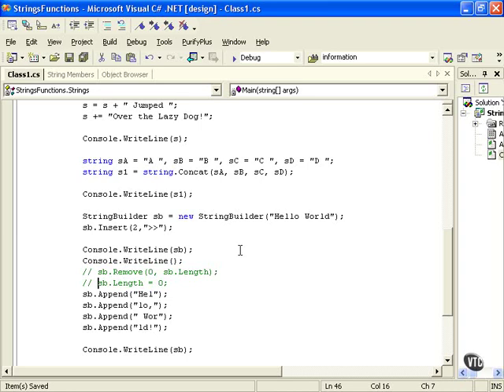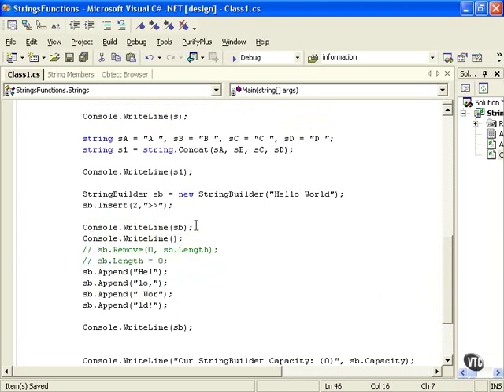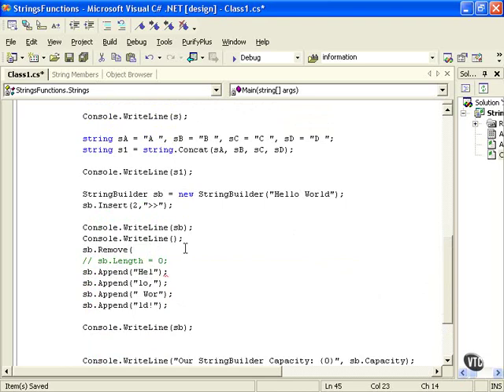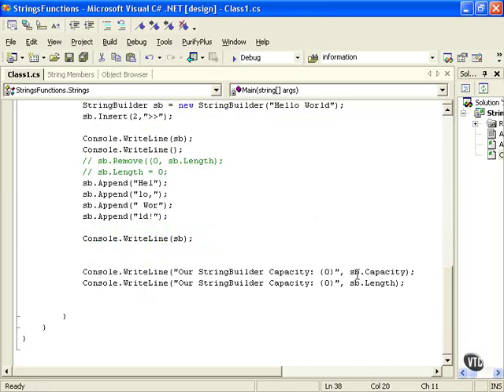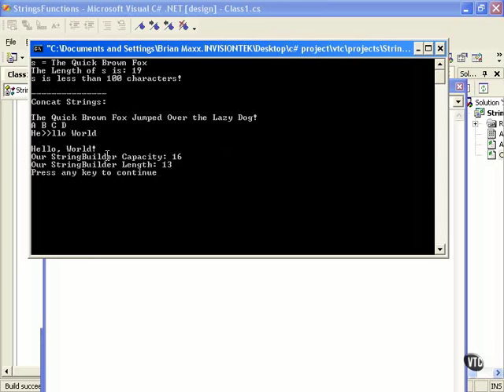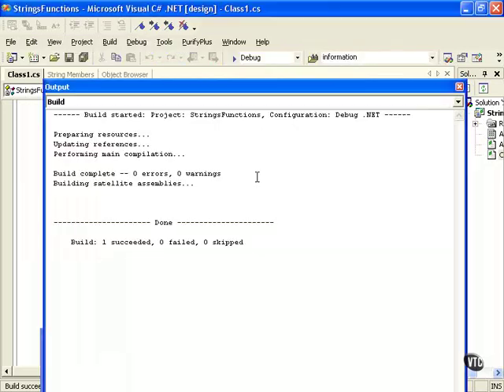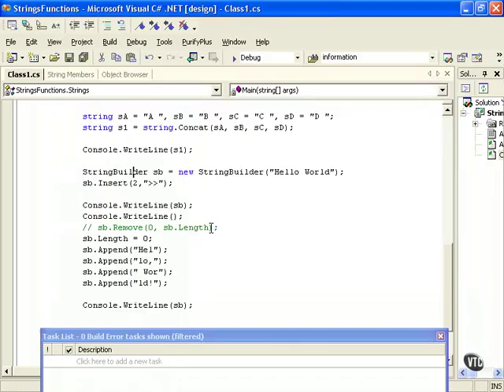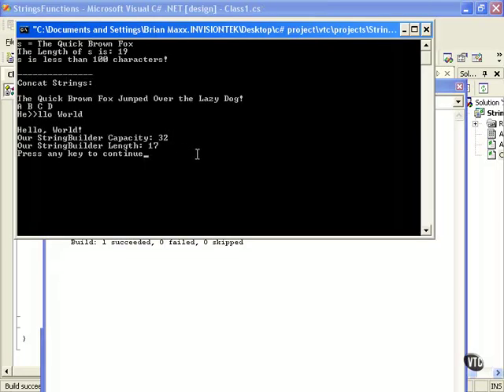net9 Lesson4 More StringBuilder